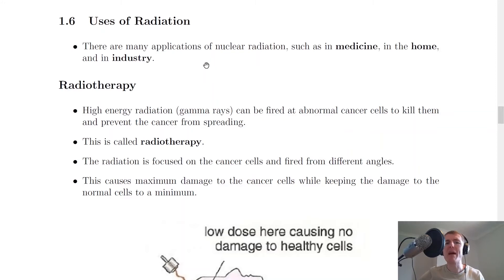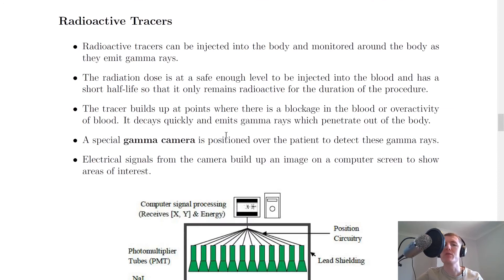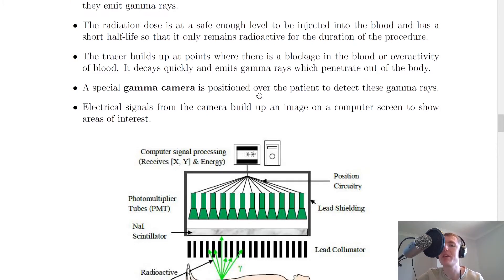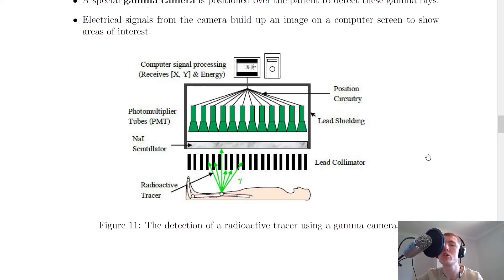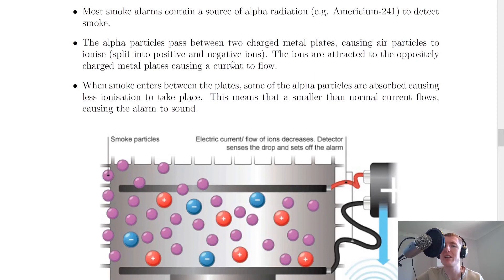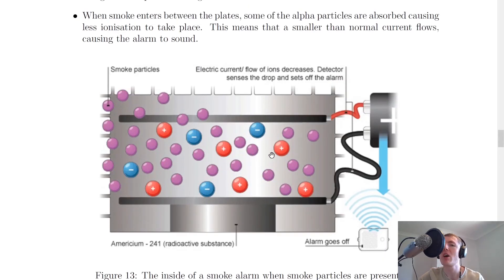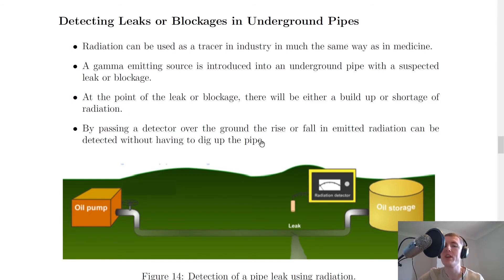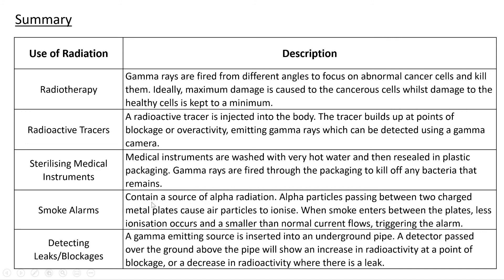National 5 Physics | Radiation | Uses of Radiation | THEORY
A quick summary of five uses of nuclear radiation; specifically three uses in medicine, one use in the home and one use in industry.